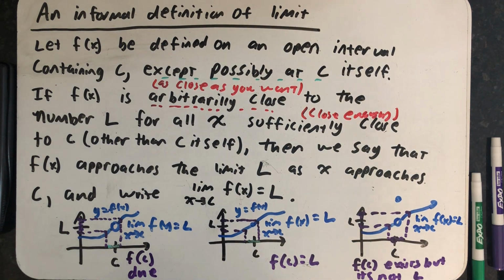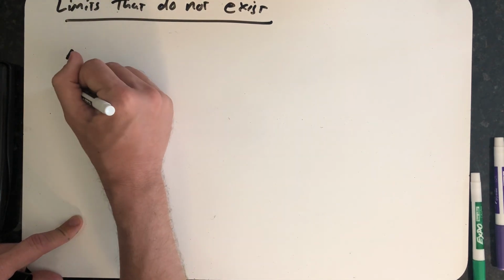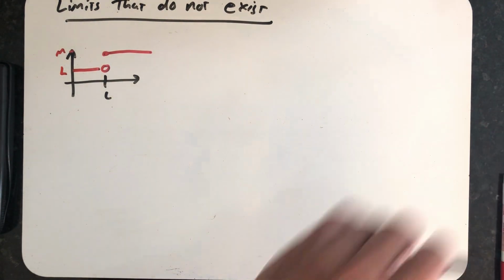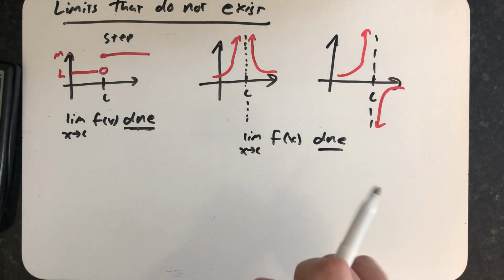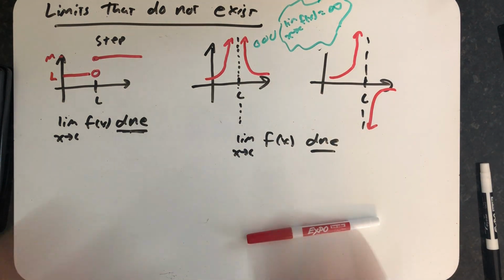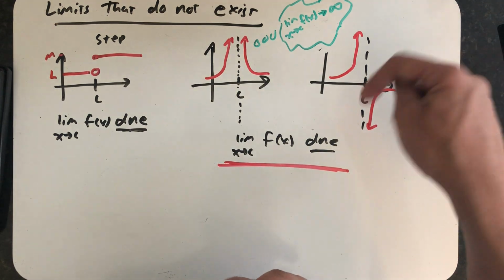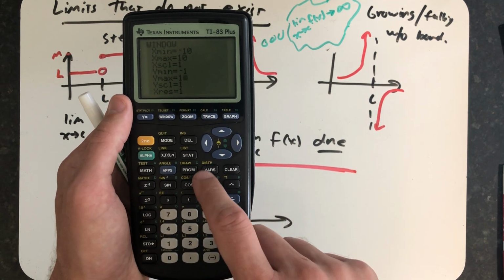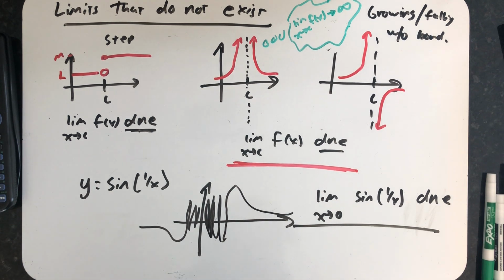Limits that fail to exist